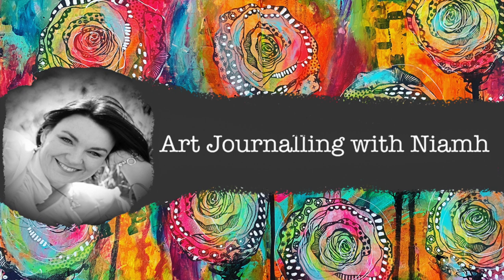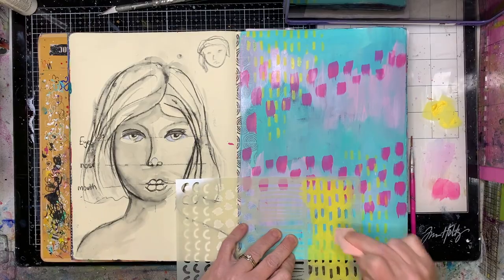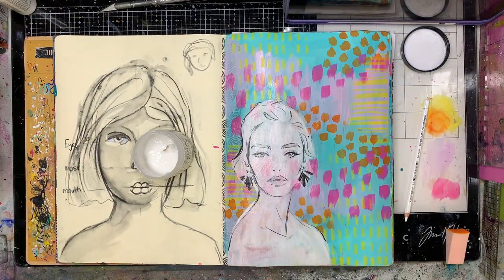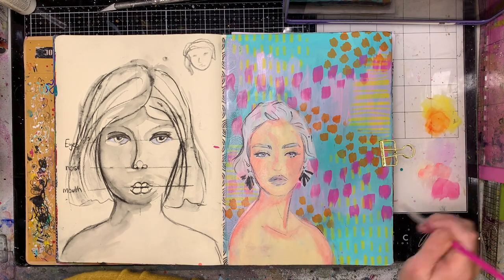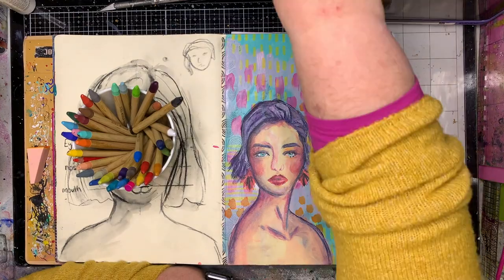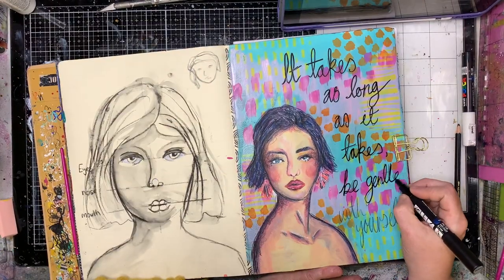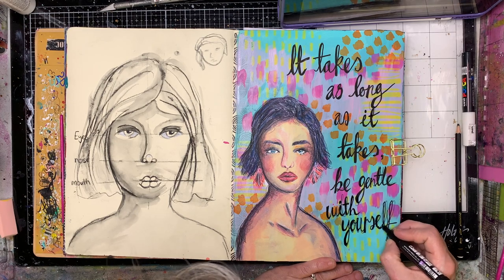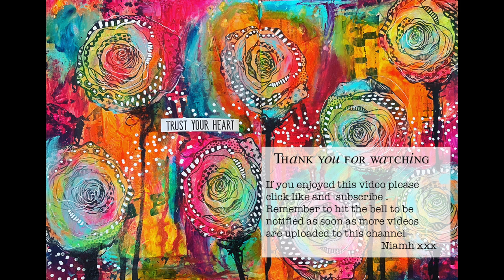Simple mark making backgrounds